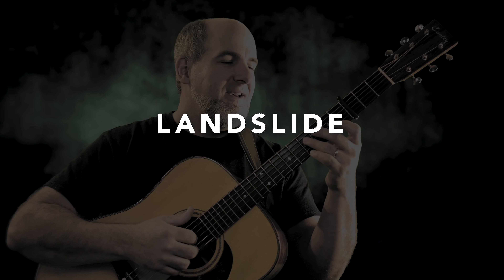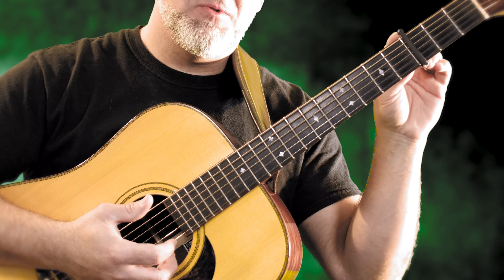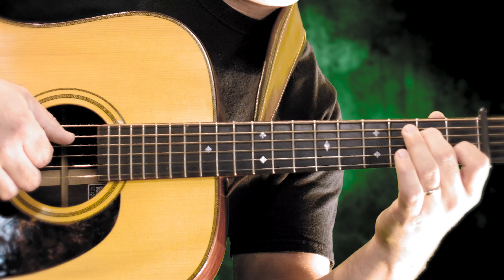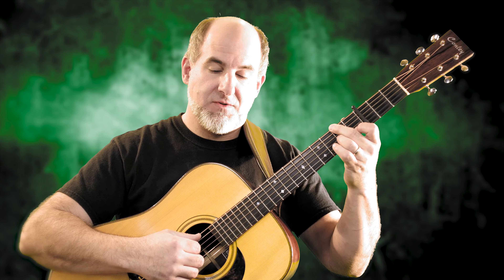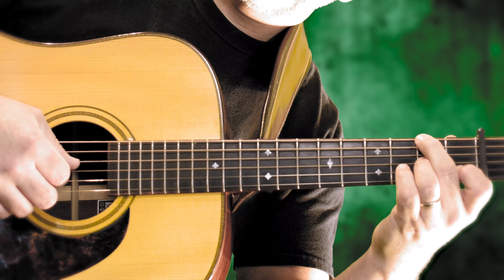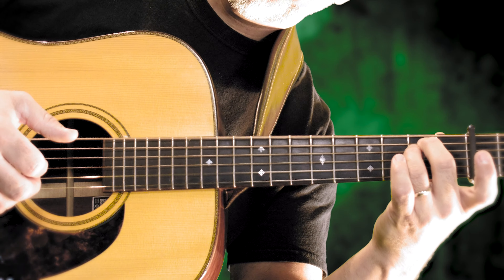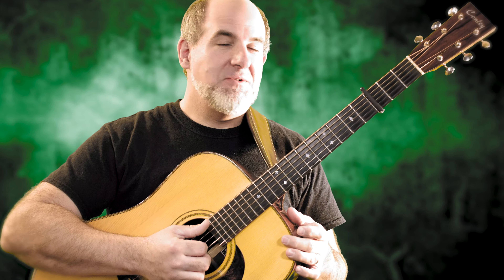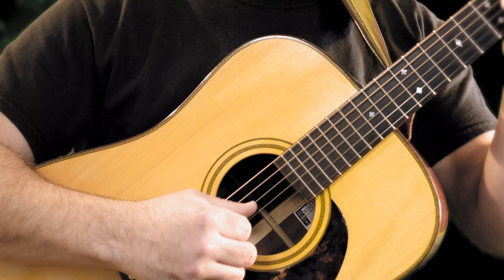Landslide by Fleetwood Mac Guitar Lesson Finger Picking with Jason Carey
Landslide by Fleetwood Mac

Learn how to fingerpick you way through Landslide in this note-for-note guitar study in the style of Fleetwood Mac. Play along and learn the fingerstyling of Fleetwood Mac guitarist Lindsey Buckingham. This easy guitar lesson will have you up and running in no time! FREE TABS

If you downloaded the FREE tablature for the song, you will notice we begin with learning the chordal structures then put them to work with the right hand pattern. Pay close attention to the included free tablature published at the link above.

This is a pretty easy guitar lesson if taken slowly. Listen and listen again - that is the strategy. Here are some links.

LANDSLIDE BY FLEETWOOD MAC YouTube Links

This links to Landslide by Fleetwood Mac on iTunes for those who are interested.

Grab a listen to Jason Carey’s single Side also in iTunes

MORE FREE GUITAR LESSONS WITH JASON